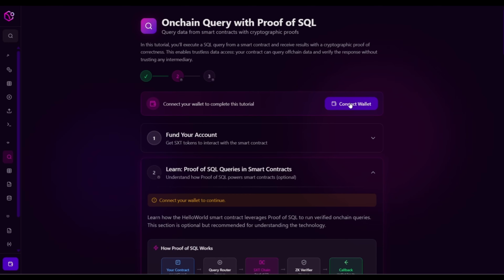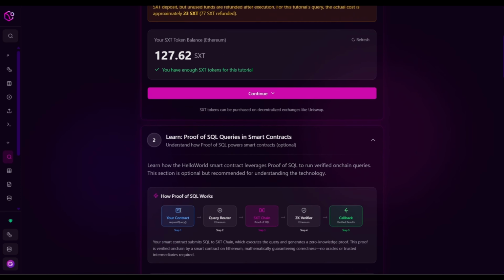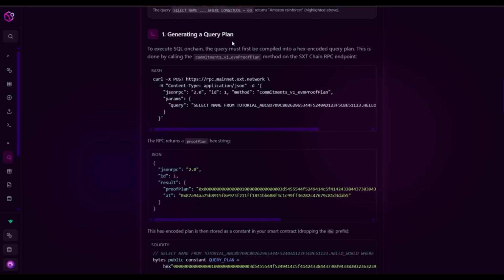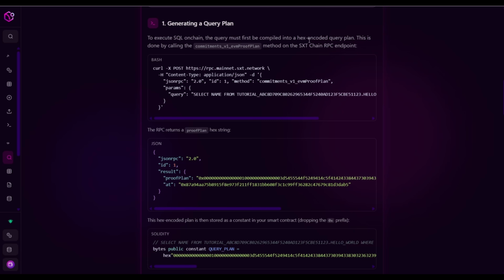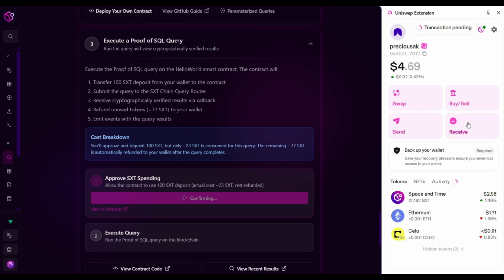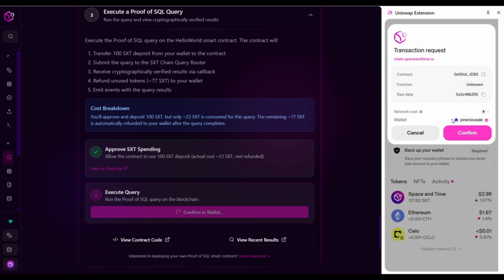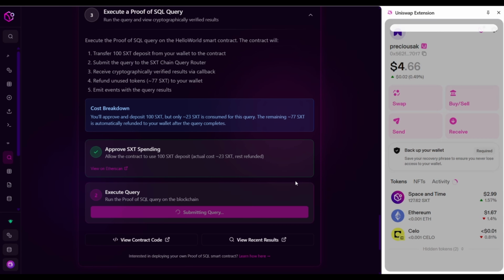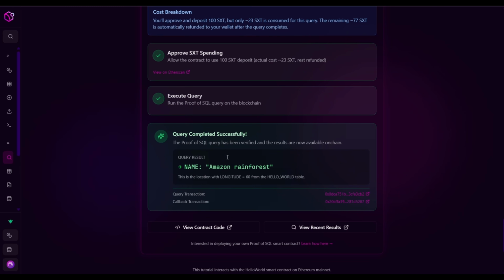Tutorial: Query Data From Your Smart Contract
A beginner's guide to ZK-proven SQL queries.